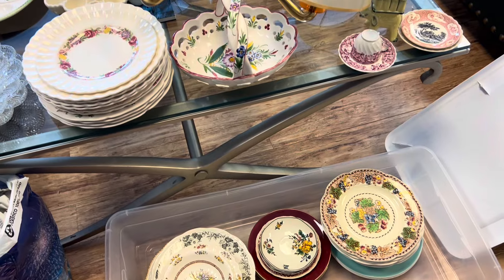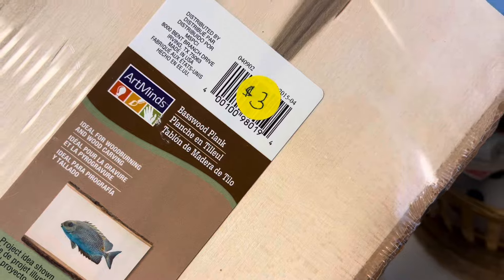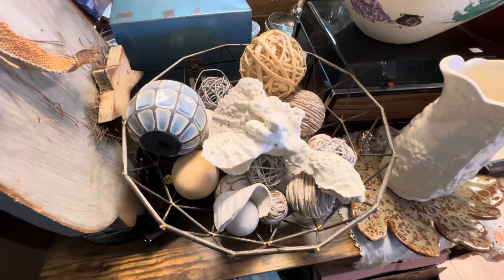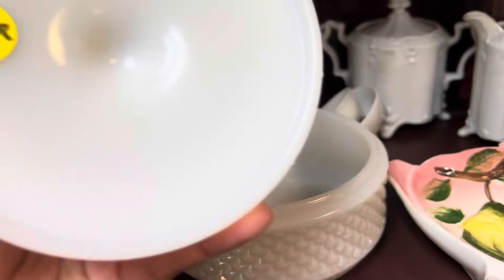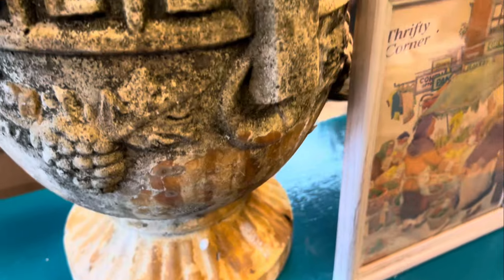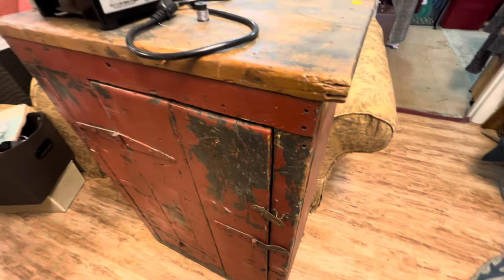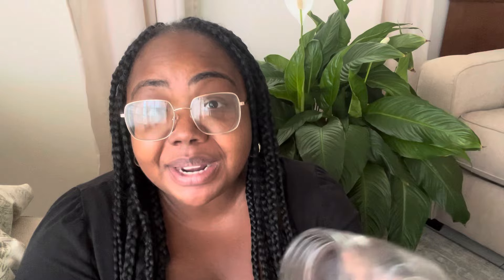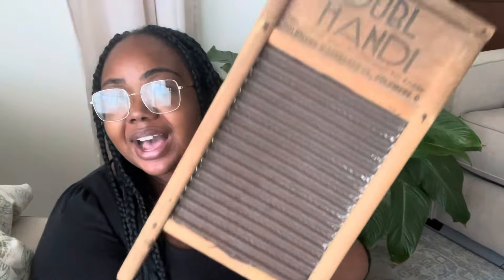THRIFT WITH ME ✨ | thrifting vintage decor, thrift haul & beautiful vintage milk glass collection!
✨ I spent time thrifting at my favorite antique shop and spotted many beautiful vintage pieces that would fit perfectly in my home. However, I have given myself a budget of only $10 to spend and I collected some items that’s worth sharing!

✨Be Blessed 🫶🏽